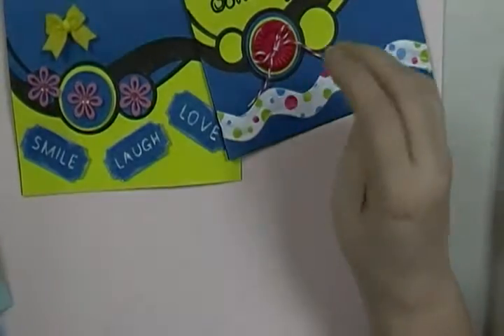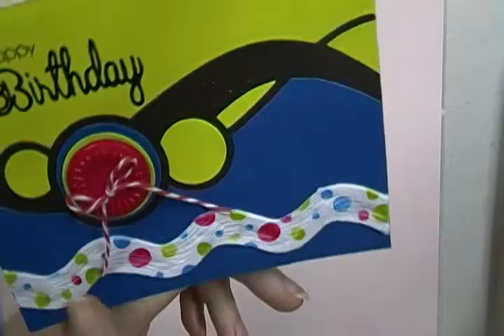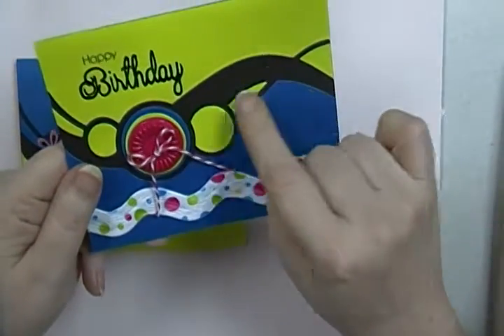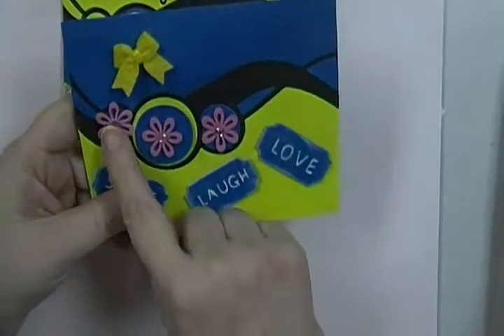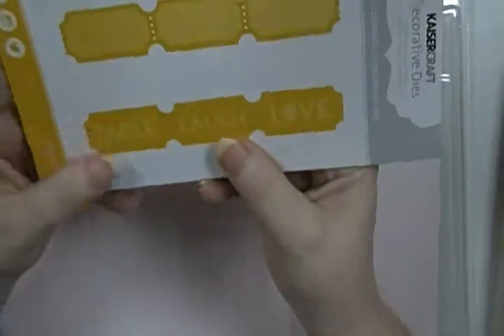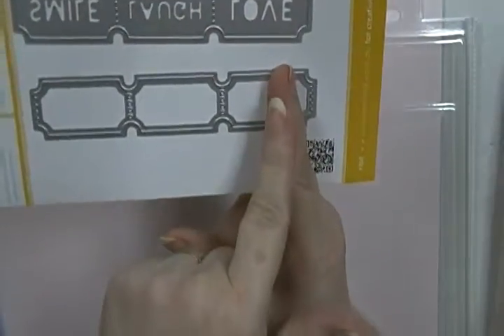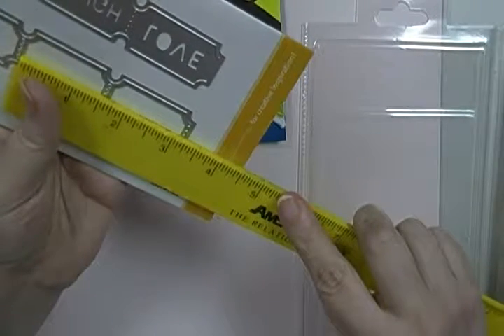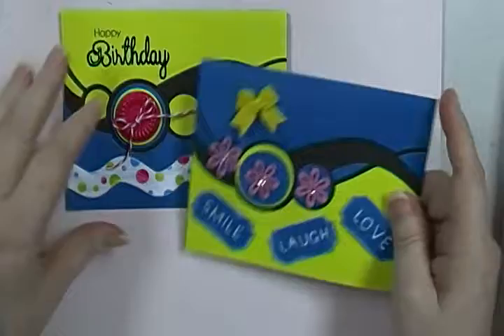Birthday Cards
Birthday cards using a Spellbinder die.